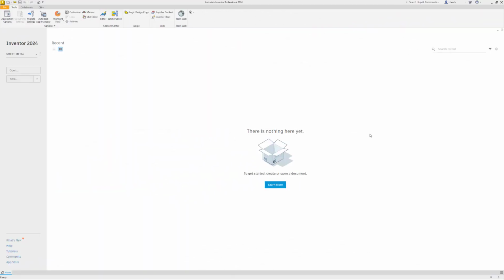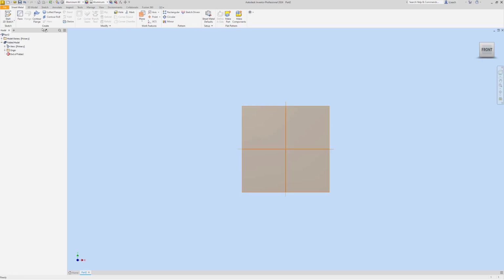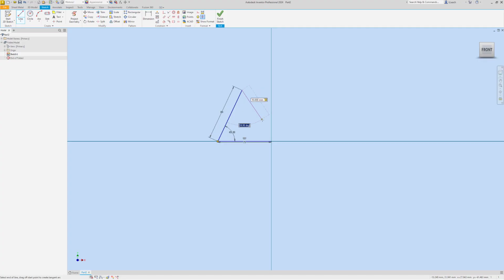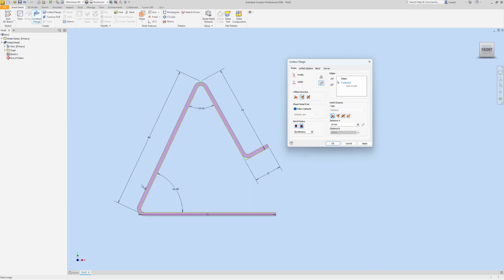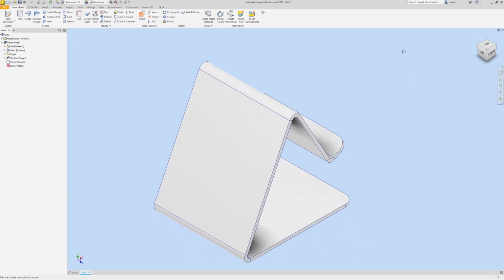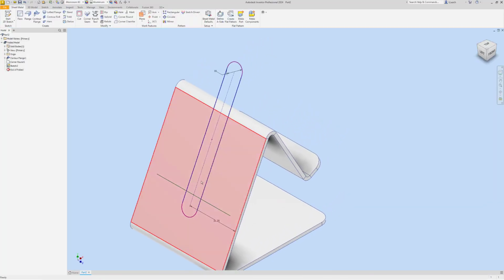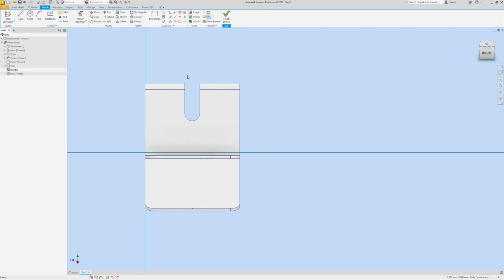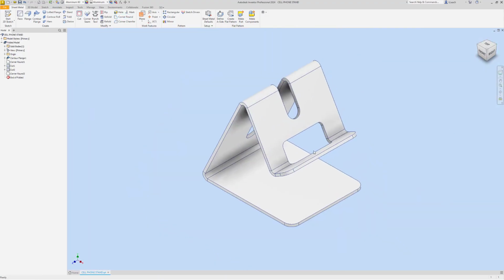INVENTOR SHEET METAL CELL PHONE HOLDER (CONTOUR FLANGE METHOD)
Using the sheet metal template in Inventor to create a very basic cell phone stand.  I wasn't very precise in the measurements.  I wanted to just demonstrate a technique to create the part.

The stand was created very loosely using this as a starting point